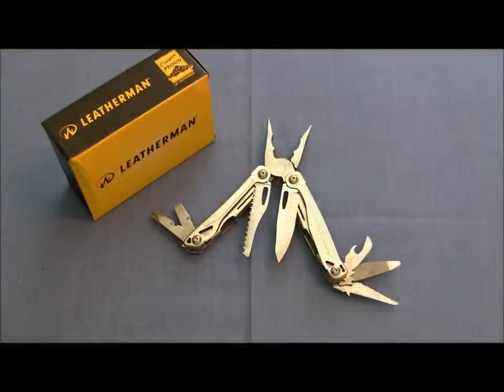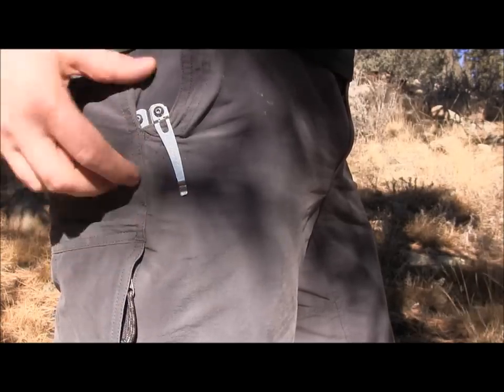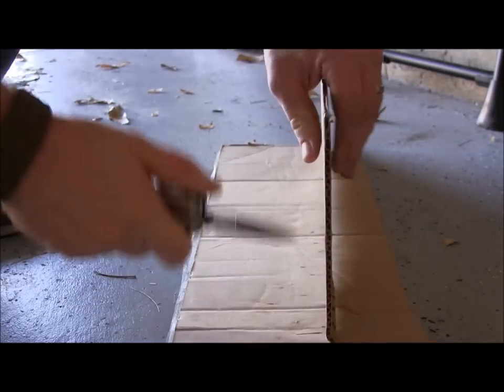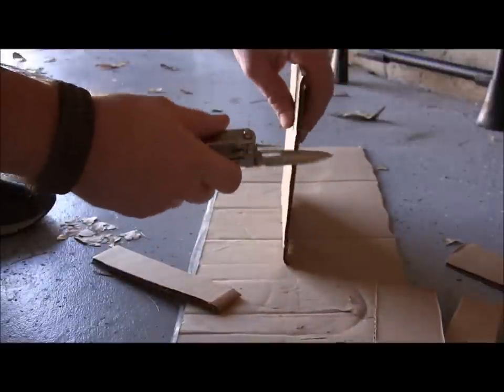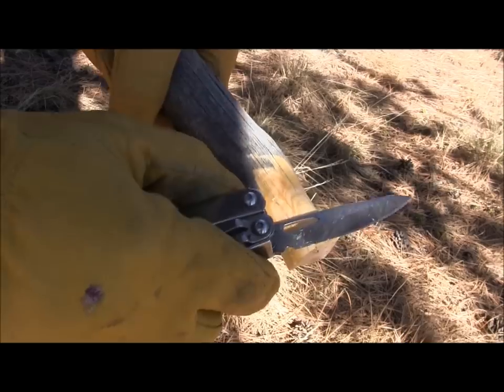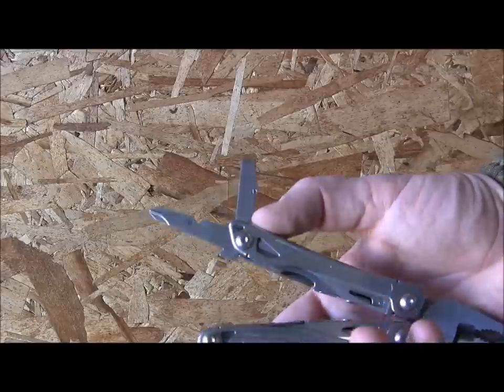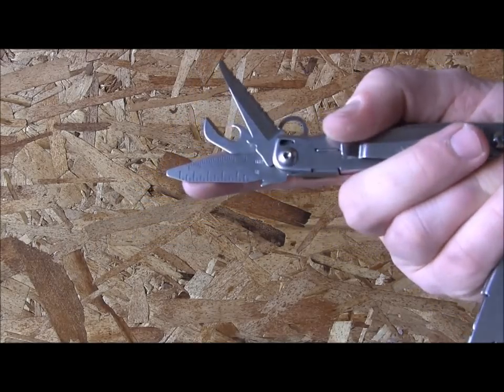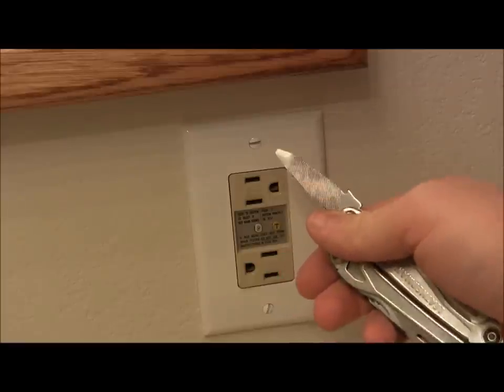Leatherman Sidekick Review : Get To Work!